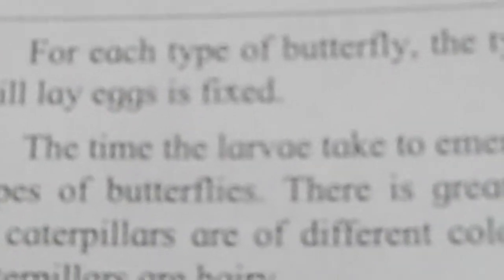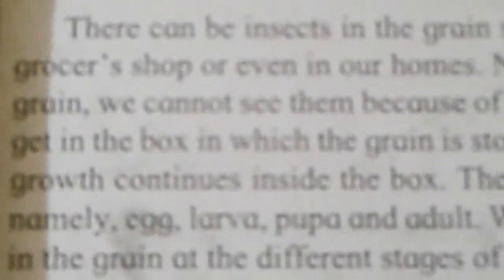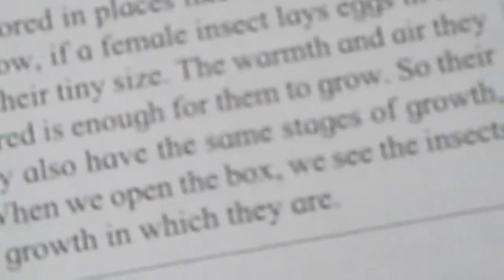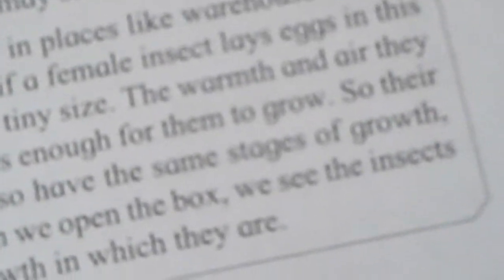STD 4 || EVS-1 || CHAPTER 1 || Part 2